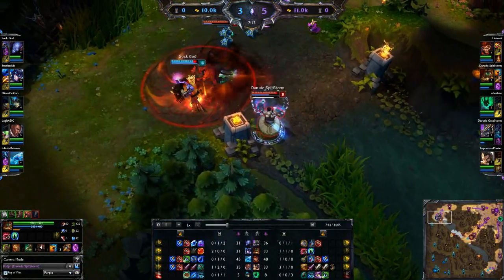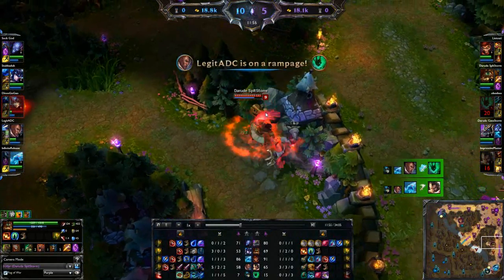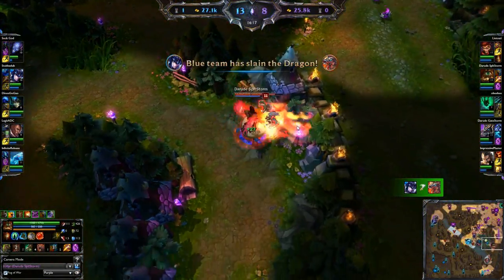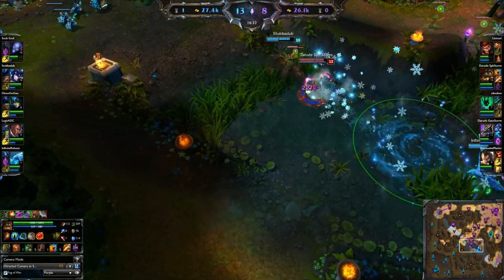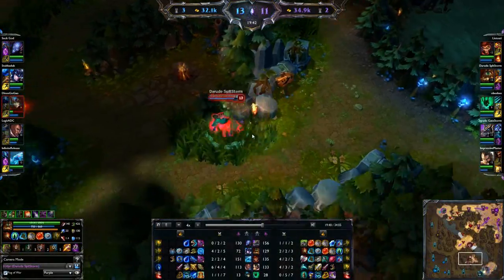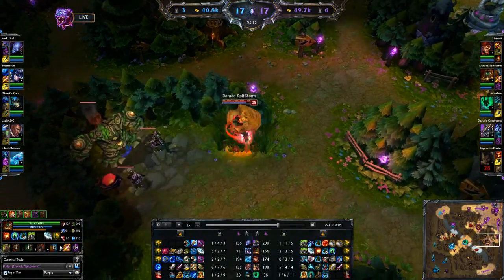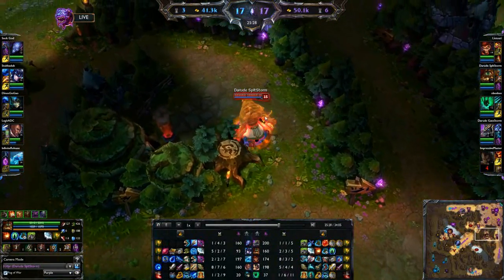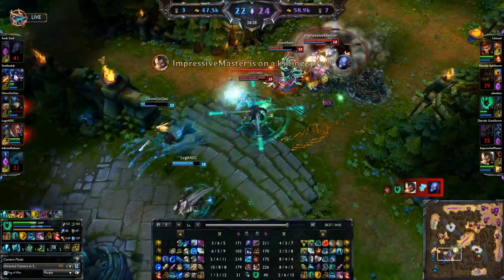4.18 Gates My Way "Canedyr" Featuring Sirhcez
5,000 likes or the Godyr will hunt you DOWN!
It takes two seconds. LATA